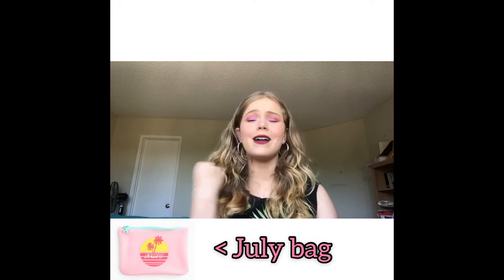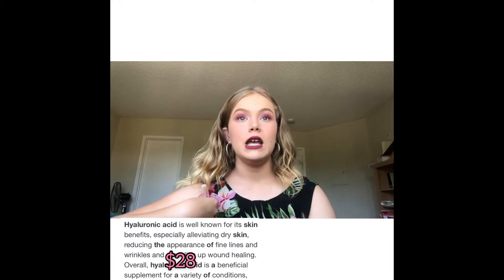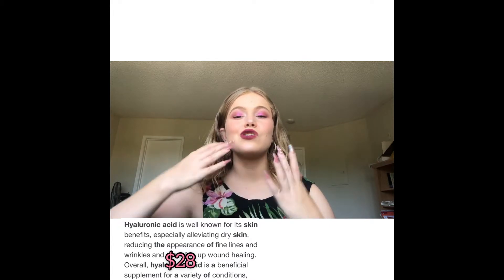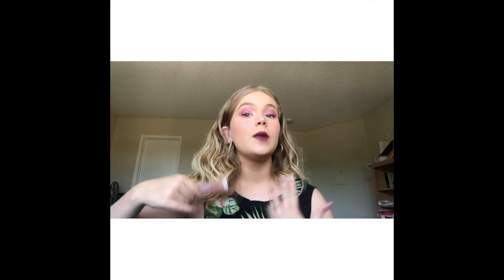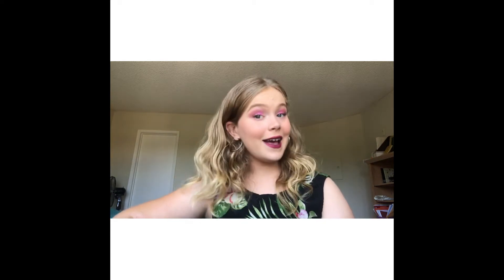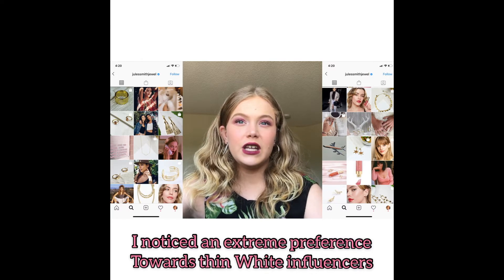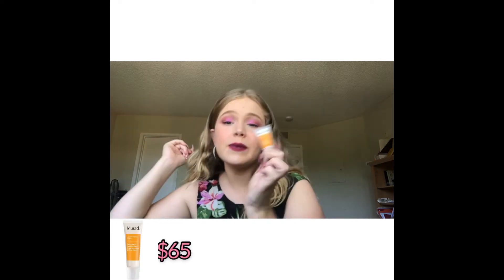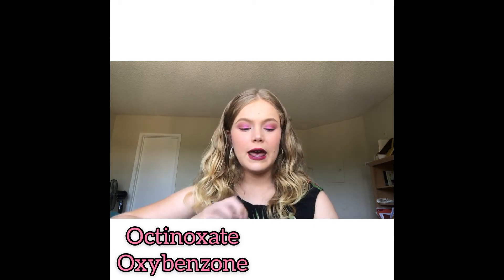July's Ipsy bag...si o no?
One of the best things we can do as creators is use our platforms to talk about issues in our beauty community. How and what we buy effects everyone, so let's be mindful of our consumption.

HAIR CARE:
For an awesome hair care brand, look at this brand!